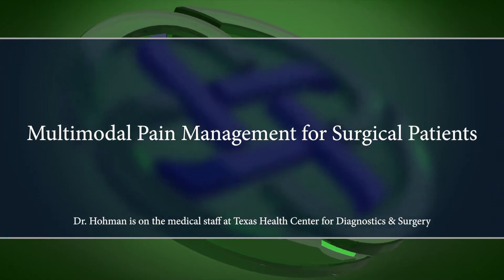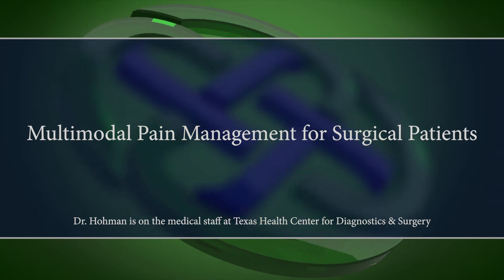A Multimodal Pain Management Approach For Joint Replacement Surgery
Managing pain before, during and after surgery is critical to achieving a successful surgery outcome after hip and knee replacement.  Dr. Donald Hohman shares details of the regime he developed and how he utilizes this technology to assist his surgical patients.